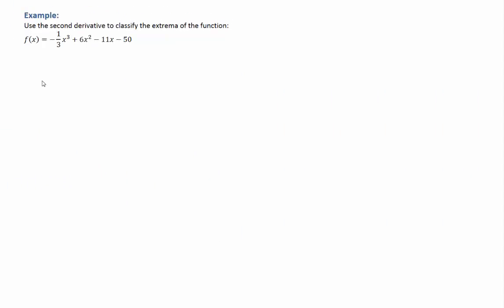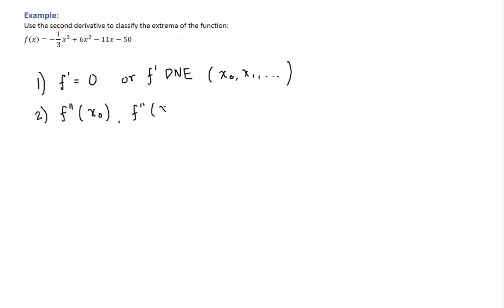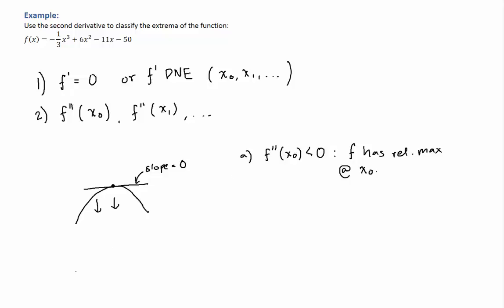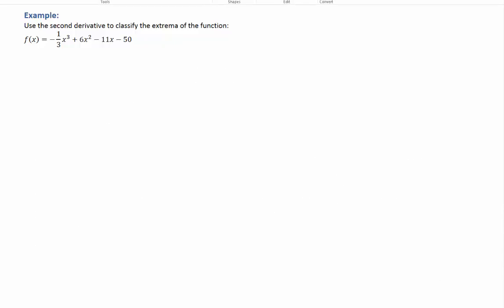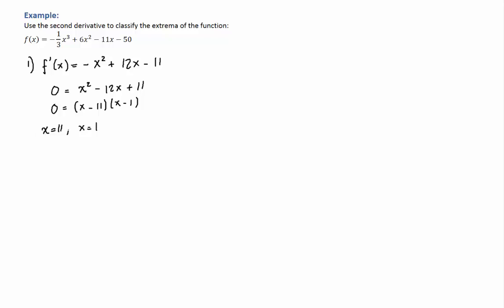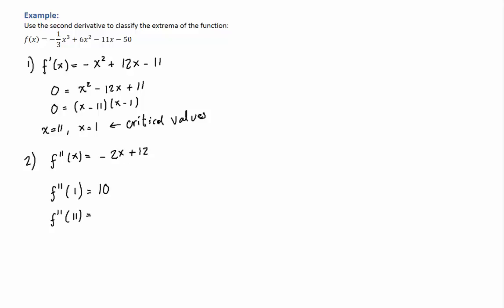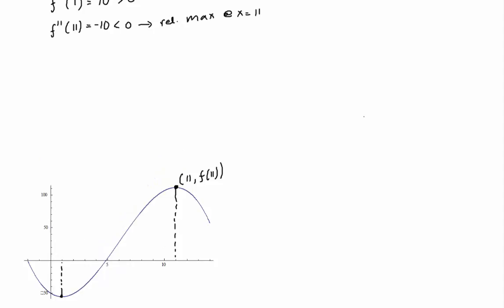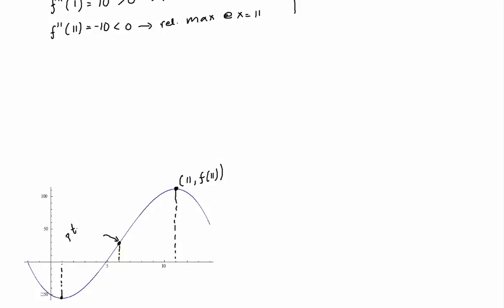Second derivative test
Quick example of the second derivative test.